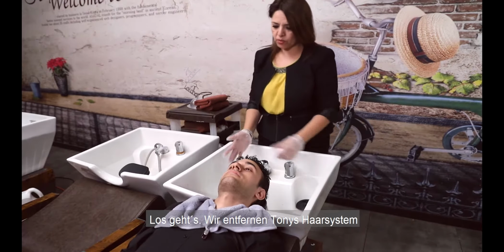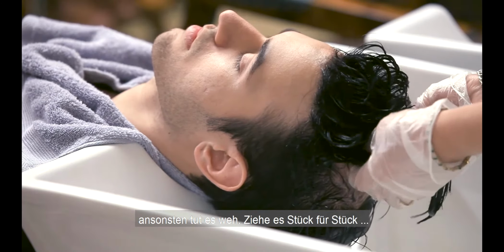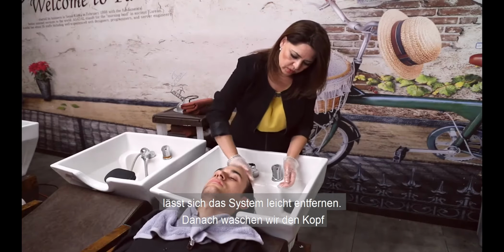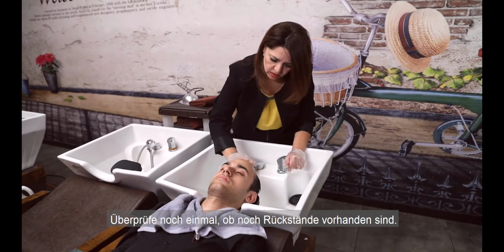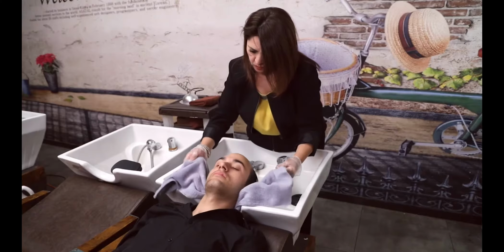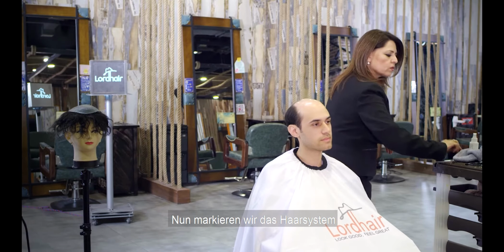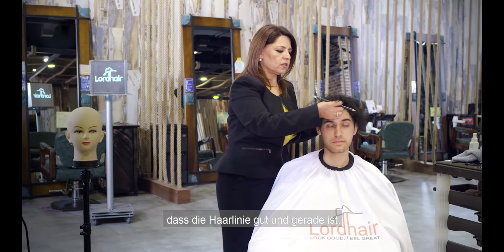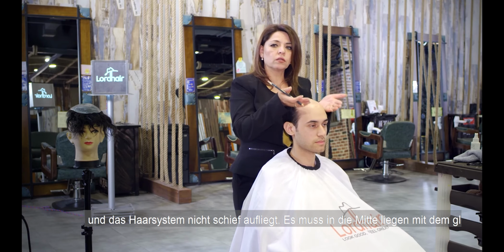Wie Du Deinen Kopf richtig vorbereitest, um Dein Haarsystem sicher anzubringen | Lordhair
Erfahre von Sarah, was Du tun musst, um Deine Kopfhaut zu reinigen und vorzubereiten, bevor Du ein Haarsystem anbringst. Du lernst, wie Du Deine Kopfhaut markierst, damit Du Dein Haarsystem genau an der richtigen Stelle positionieren kannst. Kurz gesagt, die Frage "Was ist vor dem Anbringen des Haarsystems zu tun?" Wird in diesem Video beantwortet.

Dieses Video stammt aus unserer neuesten Videoserie, die Dich durch den gesamten Prozess des Tragens und Pflegens eines Haarsystems führt. Wenn Du mit Haarsystemen noch nicht vertraut bist, sind diese Videos wichtig für Dich. Mit der richtigen Pflege wirst Du Dein Haarsystem länger tragen können und Du hast durch wenige Handgriffe immer ein gepflegtes Aussehen.

Wir zeigen Dir alles was Du über das Tragen, Pflegen, Anbringen, Ablösen und vieles mehr, wissen solltest.

Wenn Du weitere Informationen rund um das Thema Haarsystem suchst, findest Du auf unserer Webseite eine Vielzahl von Anleitungen, Tipps und Videos.

Wir freuen uns auch über eine e-Mail. Schreib uns was Du benötigst, oder welche Fragen für Dich noch offen sind.

Dein Team von Lordhair

Skype: lordhair1